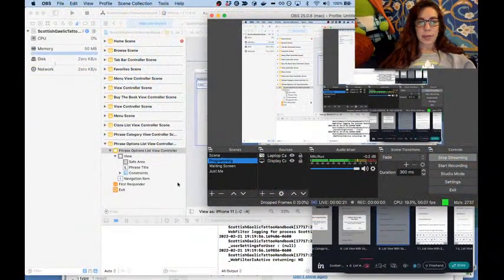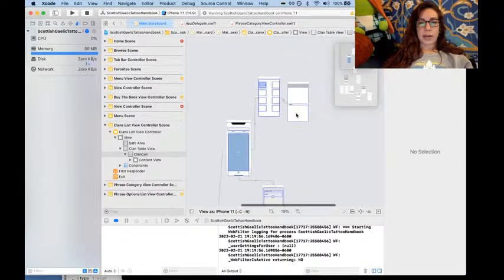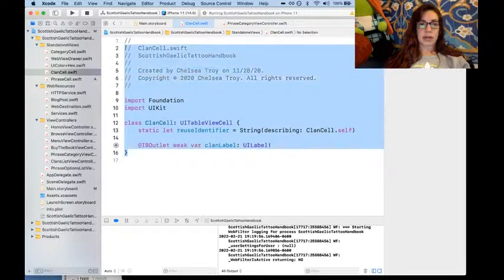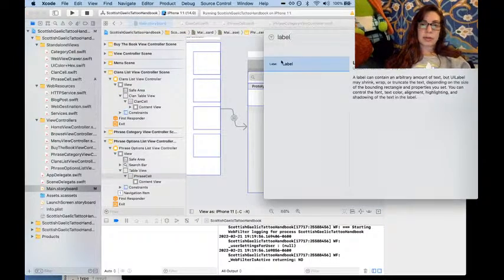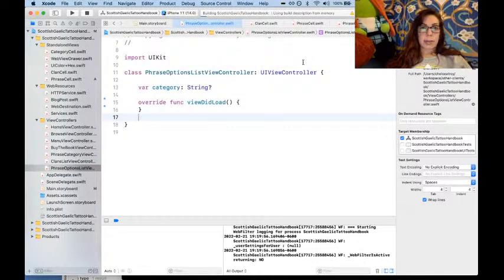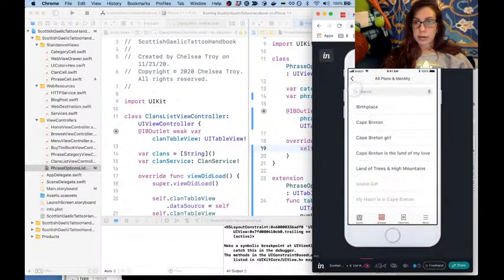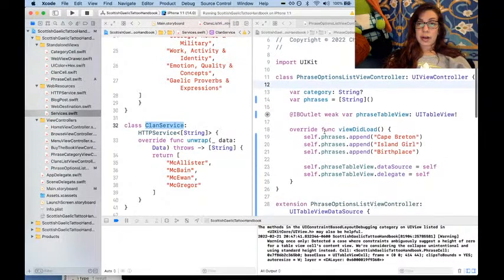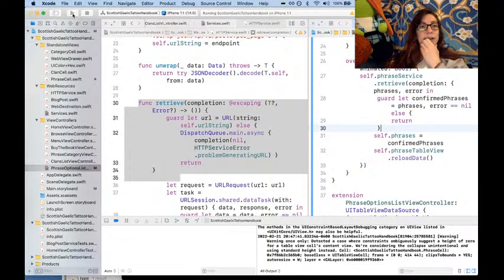Stream 34: Adding a Phrase Table View with Controller and Service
We're getting pretty used to this series of operations by now. Create a list, attach it to code, call out to a service, fetch results for that list. We've done it a few times on this app, and we've got some structures in place to make it easy.